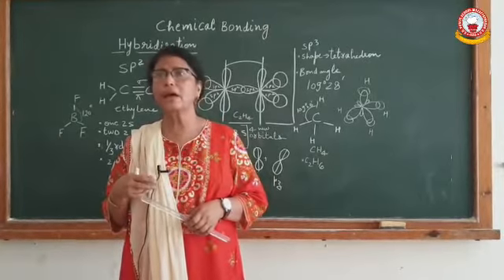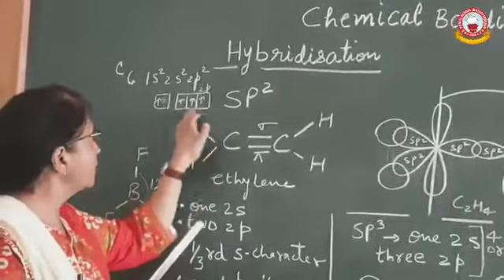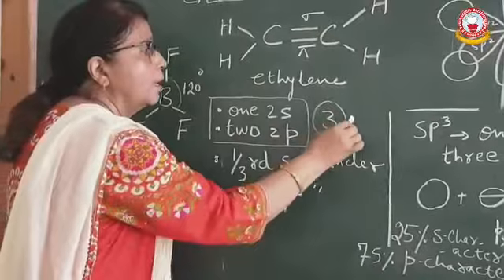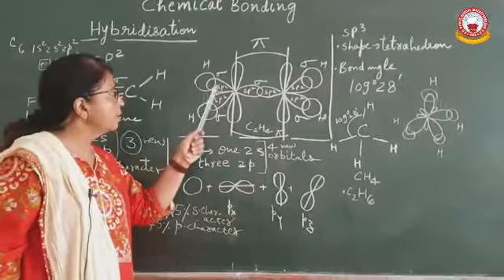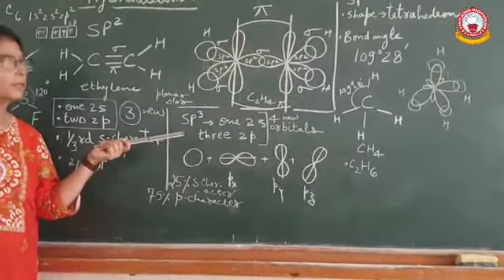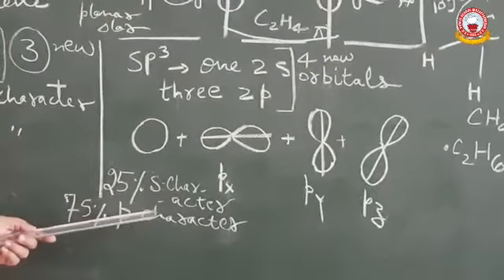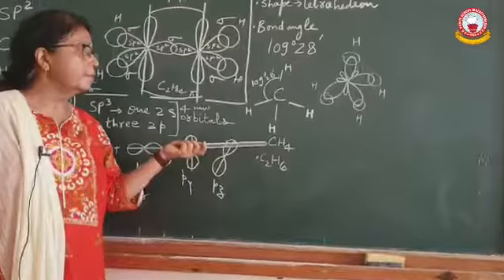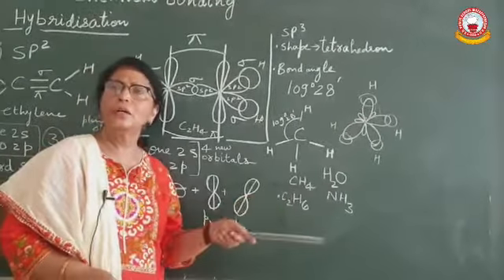sp2 and sp3 Hybridization